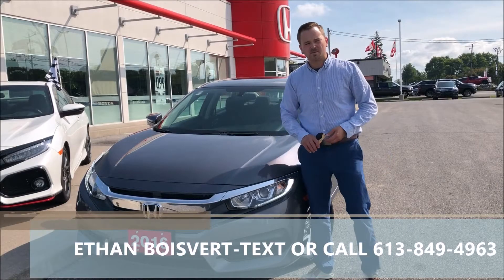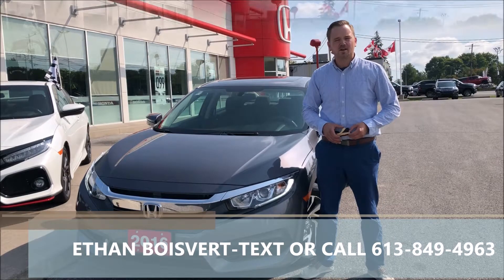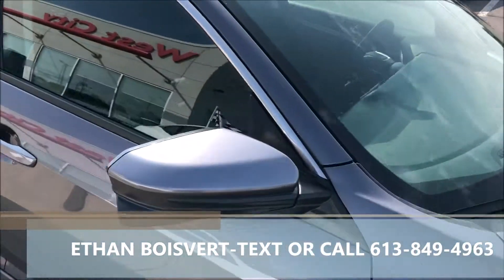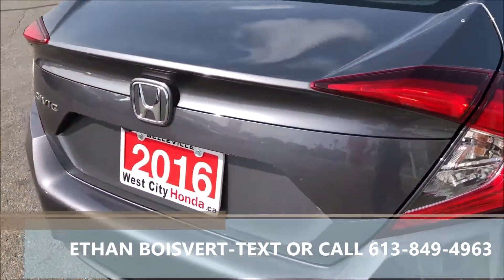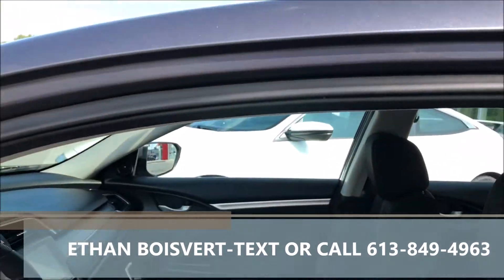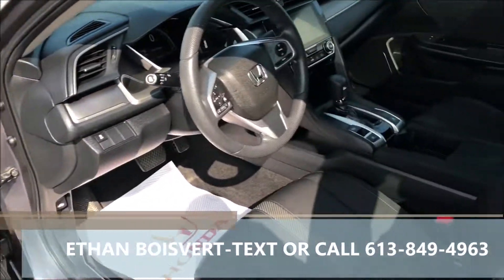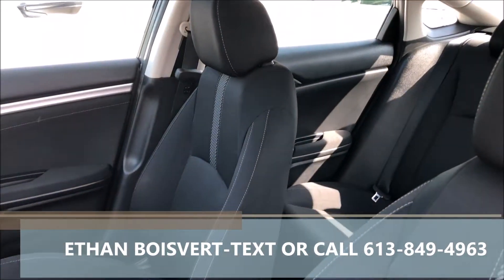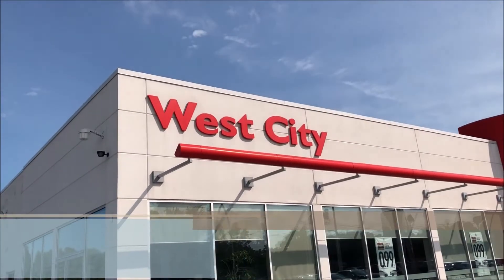2016 HONDA CIVIC EX TEXT OR